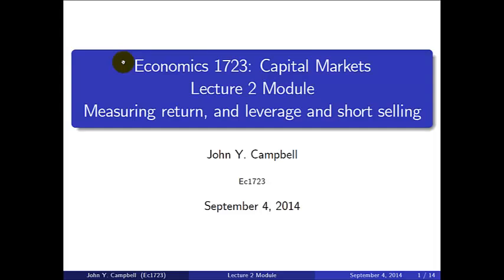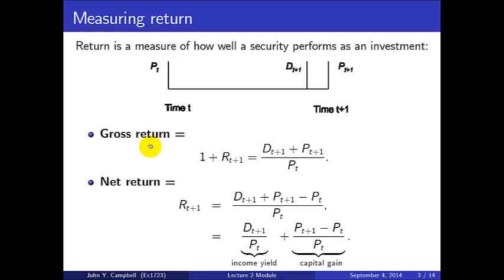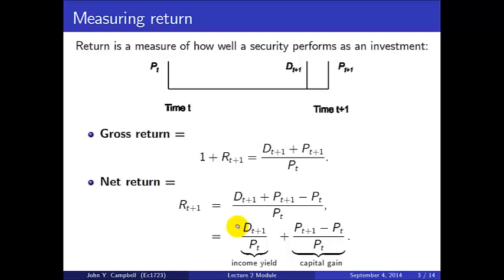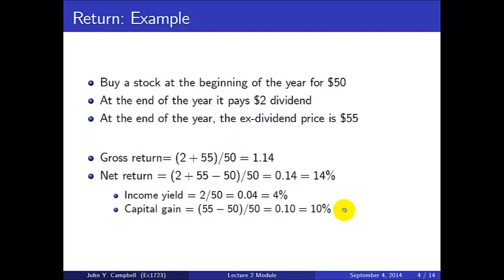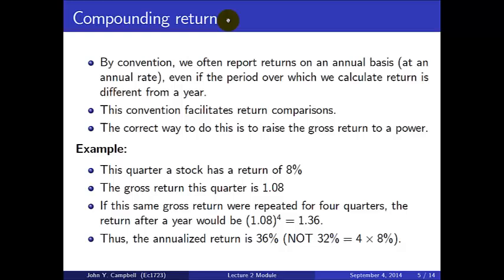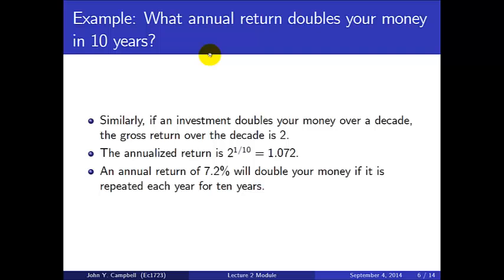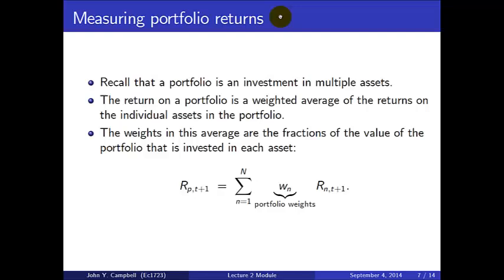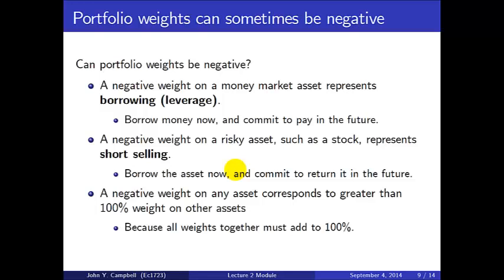Economics 1723 Lecture 2 Module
Measuring return, and leverage and short selling